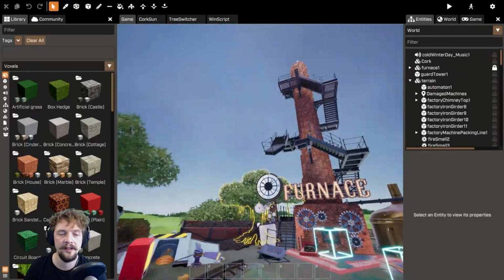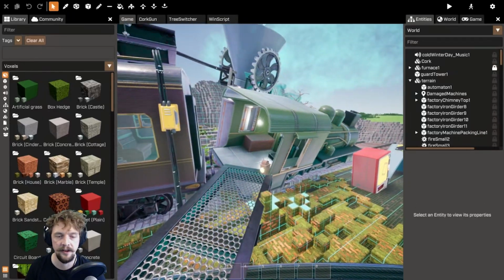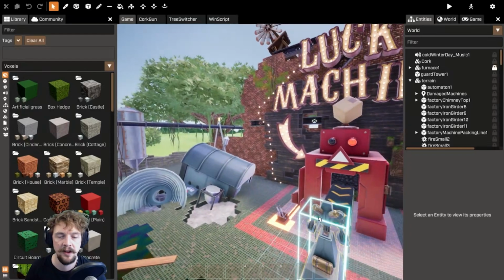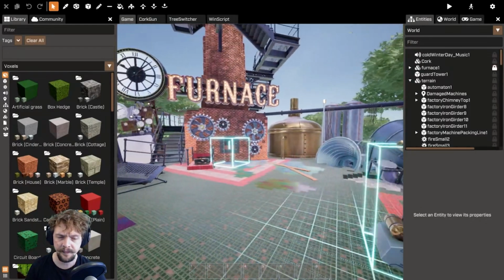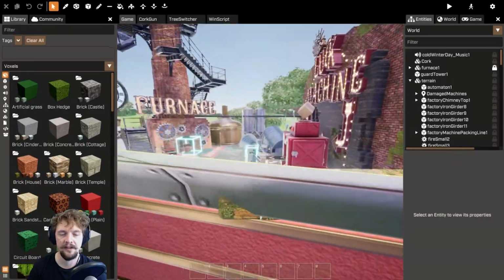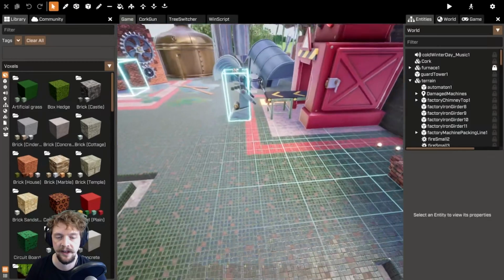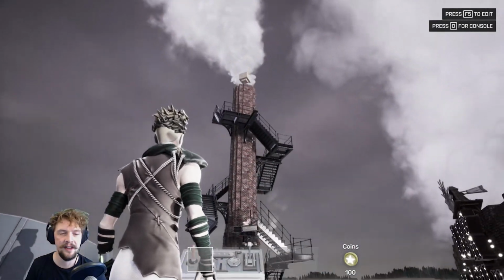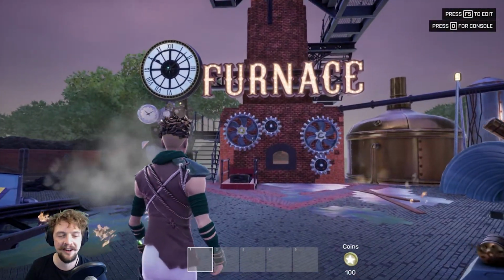Crayta Tutorial - Creating Games With Meaning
Sometimes games can be about more than high scores and fastest times, they can be short experiences designed to take the player on a journey of discovery or be thought provoking on a subject you as a creator care about. In this tutorial Andy explains with an example how easy it is to create games with meaning in Crayta!

PEGI Rating: 12 (Violence, In-Game Purchases)
ESRB Rating: T (Violence; In-Game Purchases, Users Interact)
USK Rating: 16